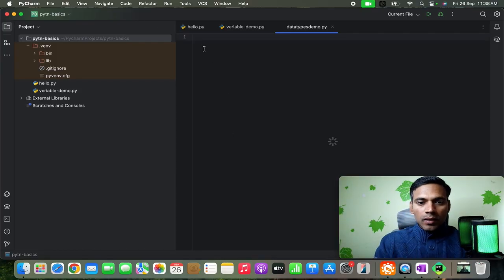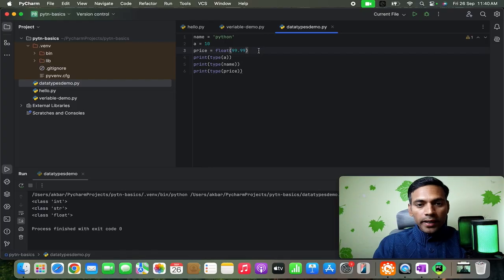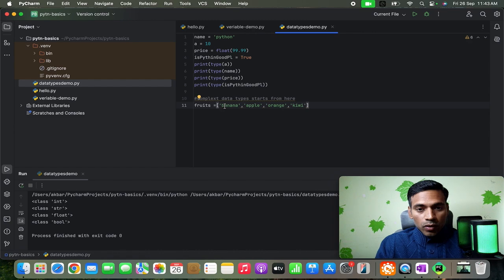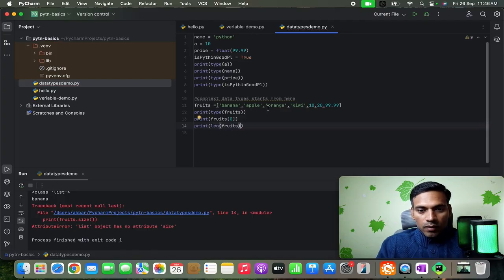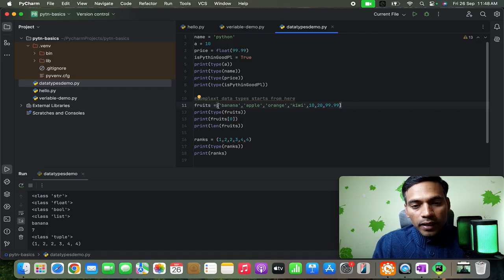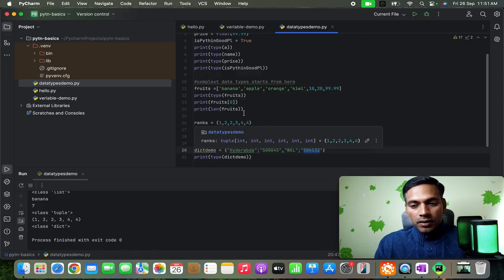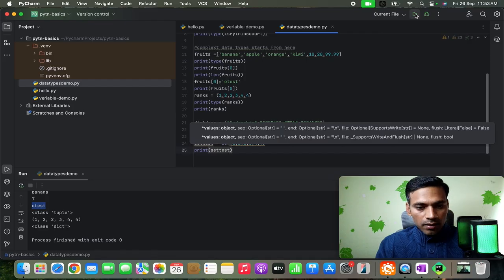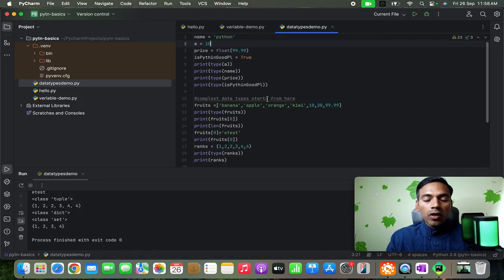🔥 Python Data Types Practical / Coding in 10 Minutes | Beginner Friendly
In this video, we’ll cover Python Data Types in the simplest way possible – perfect for beginners and interview preparation. 🚀

Strings

Boolean & None

How to check data types in Python

Whether you’re starting your Python journey or brushing up for interviews, this video will give you a clear understanding of Python’s built-in data types in less than 10 minutes.